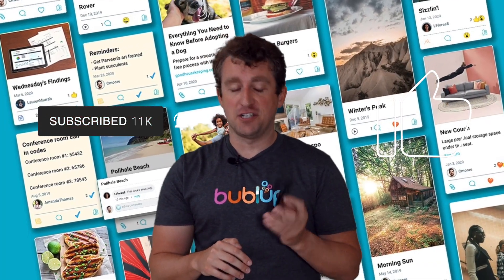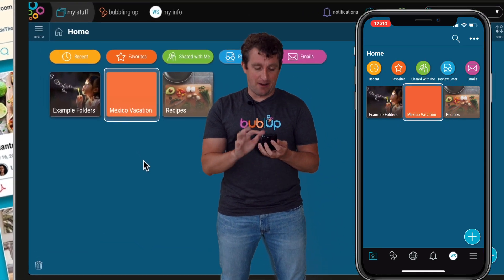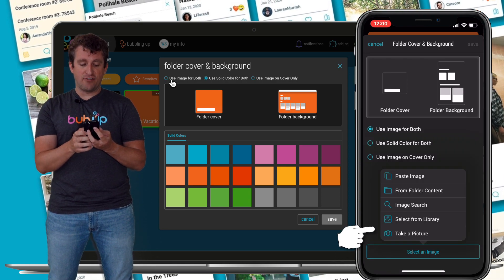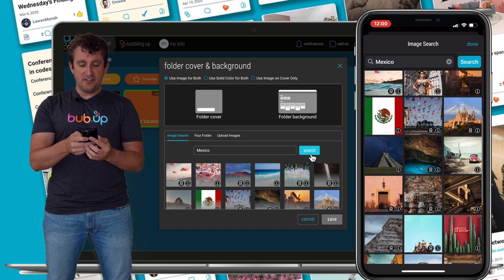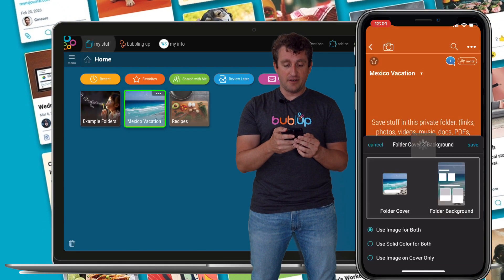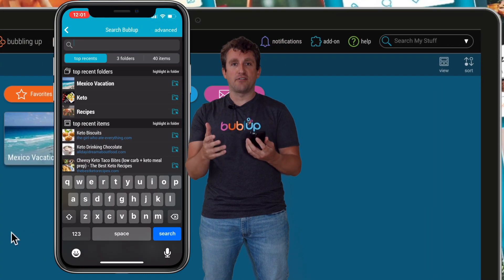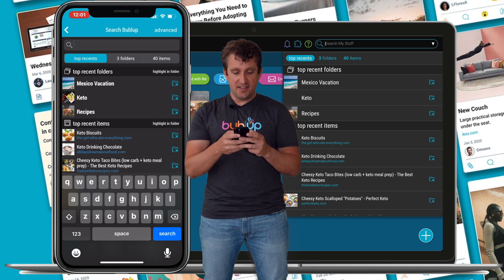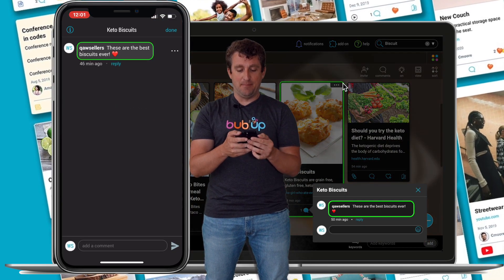Hooray! New features are here!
Exciting news! We just took Bublup’s customization options and search results to a whole new level.  🎉

Picture this! When editing folders you can now choose folder cover images from hundreds of unsplash images, to make each folder visually stand out.  You’re no longer limited to choosing cover images from your folder content or uploading pictures on your own.

What did you say? Search got a big upgrade! Now all comments are searchable within Bublup.